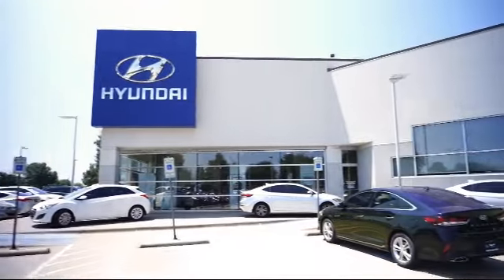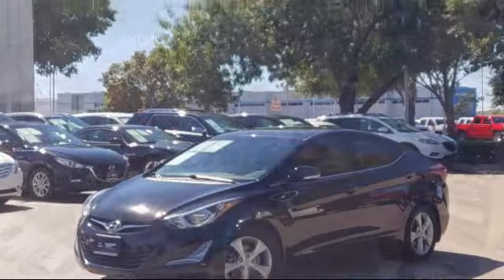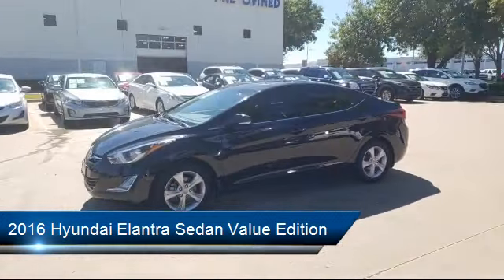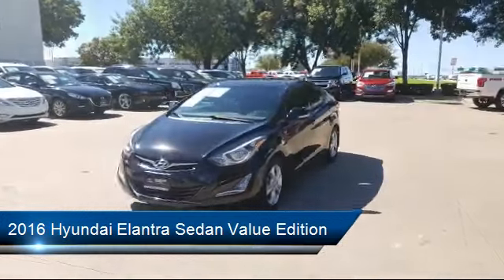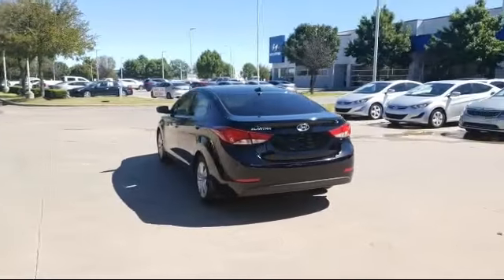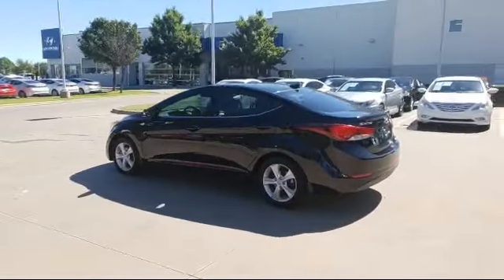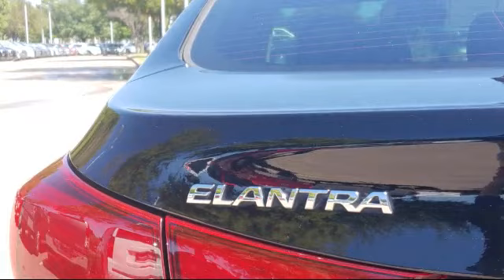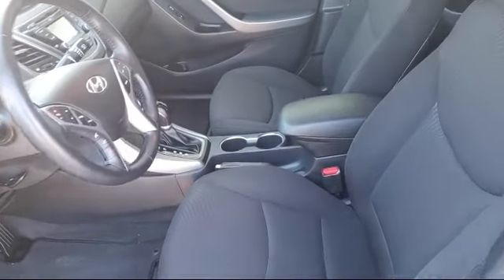2016 Hyundai Elantra Sedan Value Edition Arlington Mansfield Grand Prairie Dallas Fort Worth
2016 Hyundai Elantra Sedan Value Edition Stock Number: GU601976 Vin:KMHDH4AE1GU601976.

Vandergriff Hyundai
1120 I-20 West